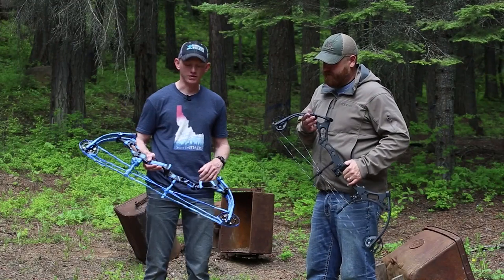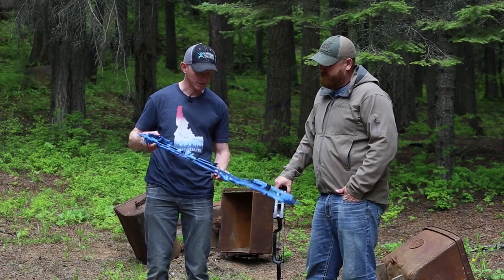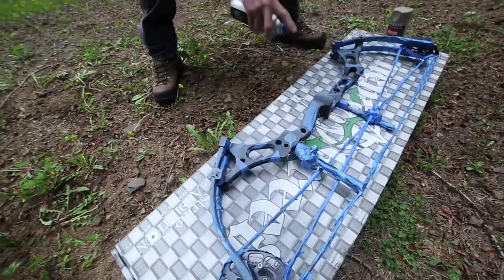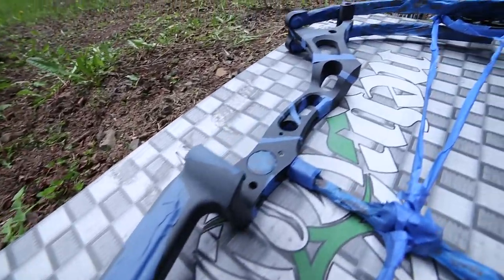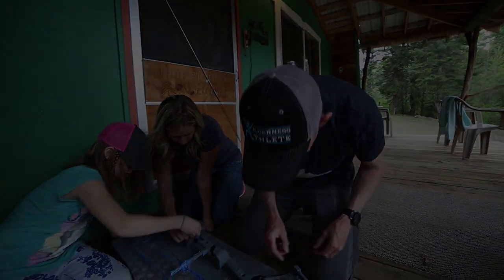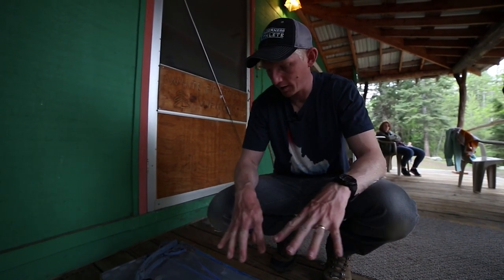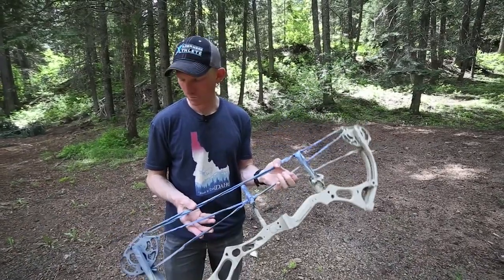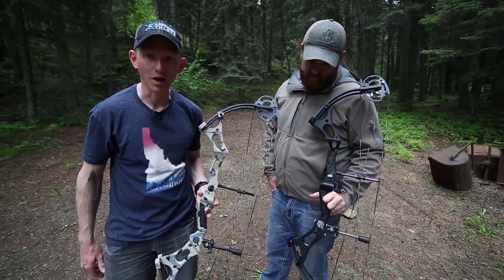DIY Bow Paint Job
Watch as we take you through a step by step process on how to do a DIY paint job on your bow.